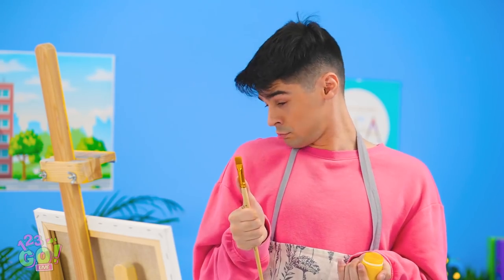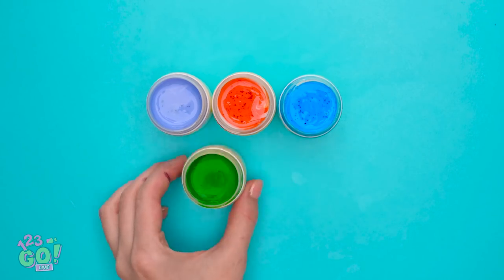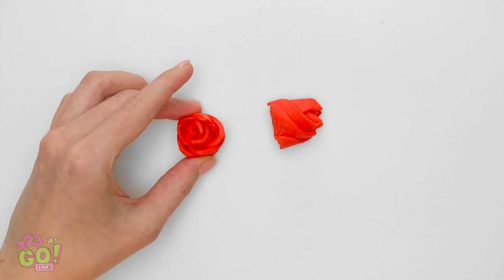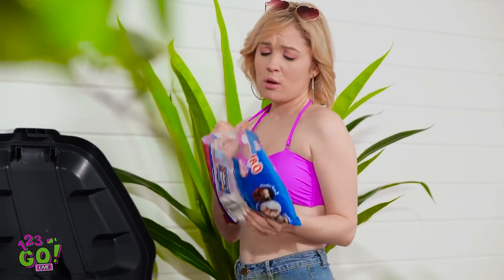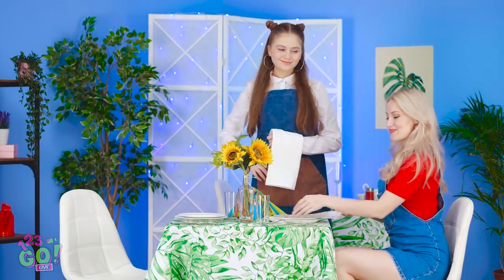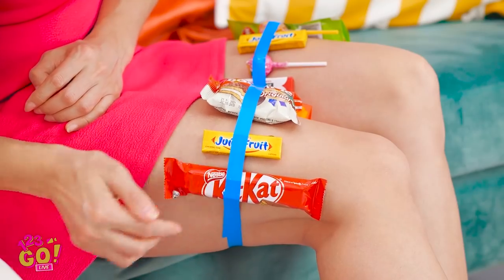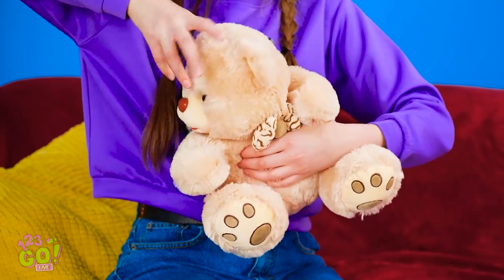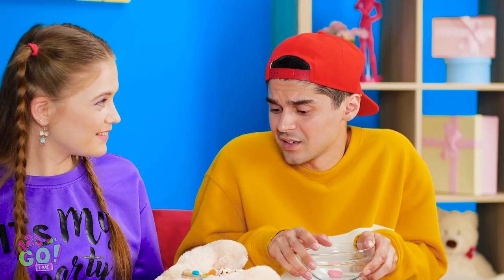BEST WAYS TO SNEAK FOOD! || How To Sneak Snack with 123 Go! LIVE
Hunger can strike any time and any place! So we should be ready for this 😋
And today you'll know how to sneak food into class, at school or into the pool! We'll show you the best ways to sneak snack basically everywhere!

Timestamps:
00:03 How to sneak food into class, food prank on teachers
01:18 Sneaking food with school supply, school hack for students
02:51 Best ways to sneak food into a movie, pool, cafe or another place
04:43 Girly life hack to sneak snack into restaurant, food hack for friends
06:27 Funny ways to hide and sneak candies from your roomies
08:27 Sneaking food into a movie genius life hack for foodies
10:03 Funny behind the scenes moments